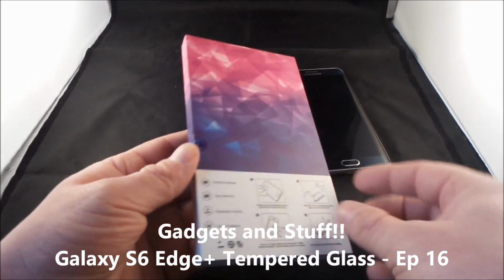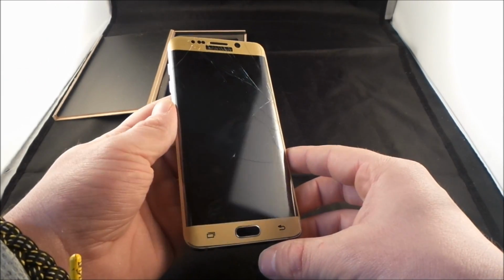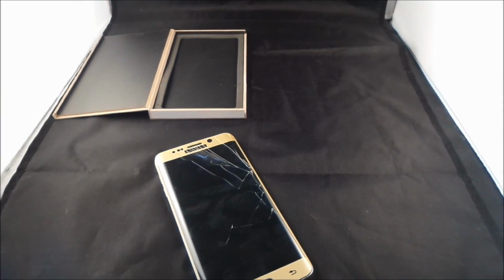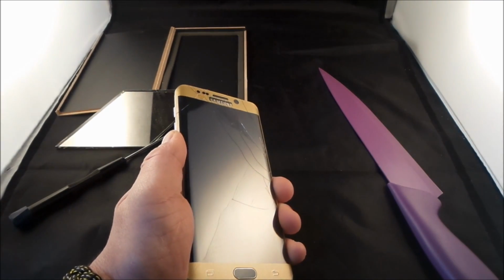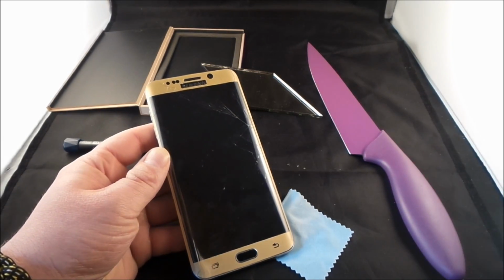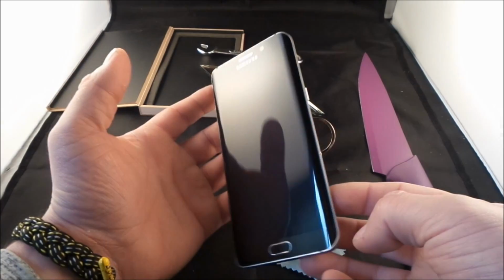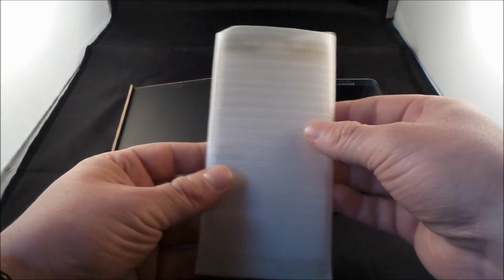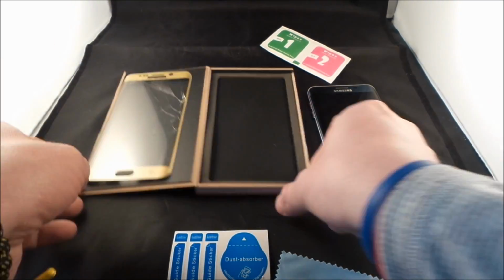Curved Tempered Glass Brutal Scratch Test | Galaxy S6 Edge Plus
This curved tempered glass is the real deal. Granted I cracked it by itself, it will protect your phone the way you need it to when installed. The scratching I did was hard and persistent in one concentrated area, and the glass won.